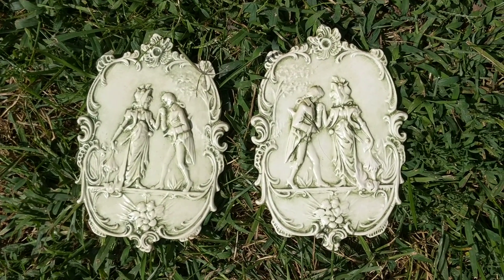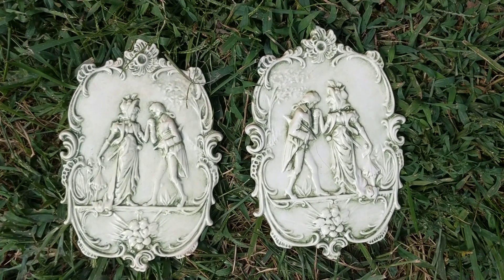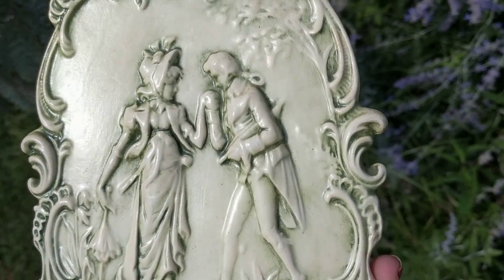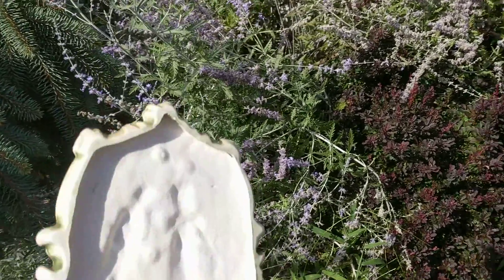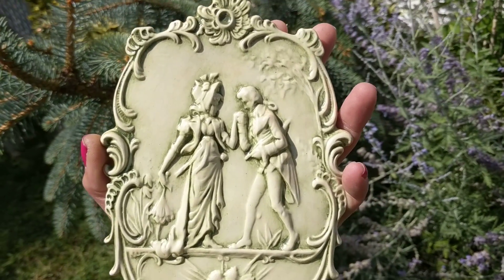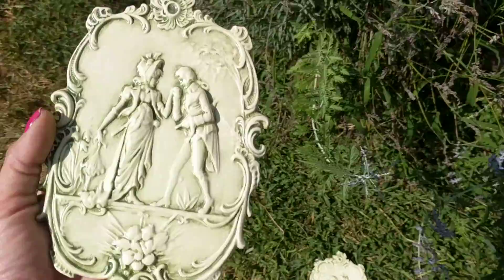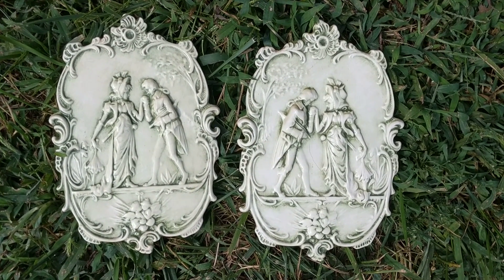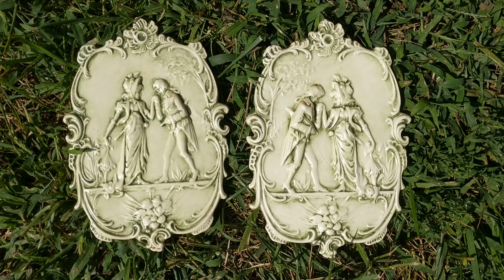Antique German Glazed Bisque Figural Plaques